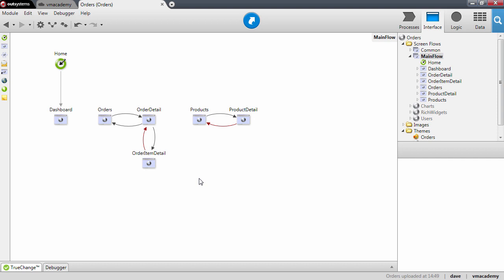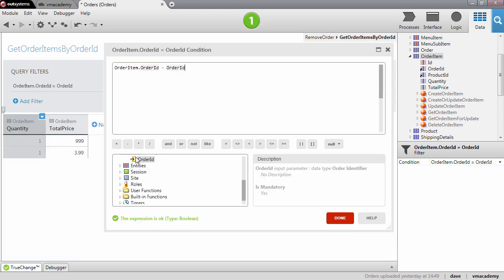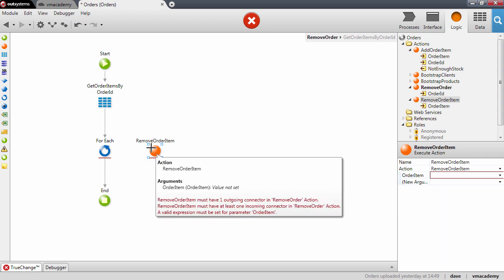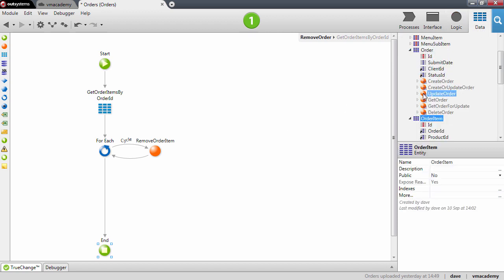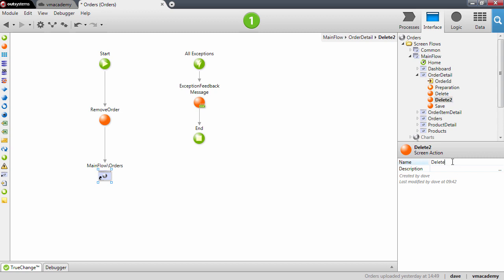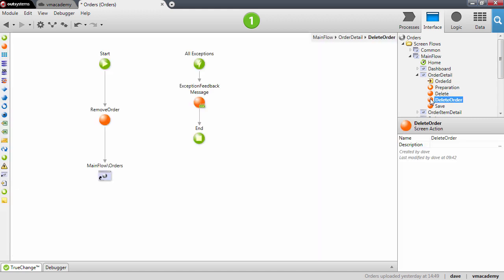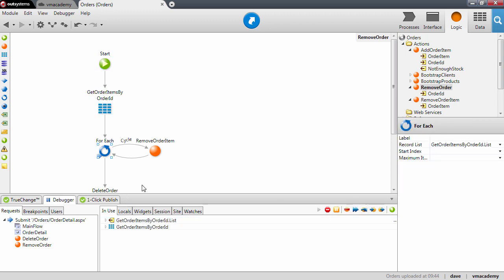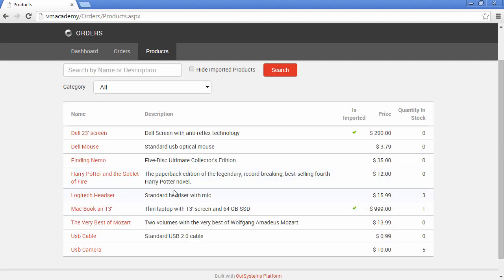Execute a Method over a List of Records - OutSystems Platform Training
What's covered in this video:
In this session we will see how to iterate through a list to execute logic on each element. We are going to implement a delete order action that will delete all items associated with the order and then the order itself